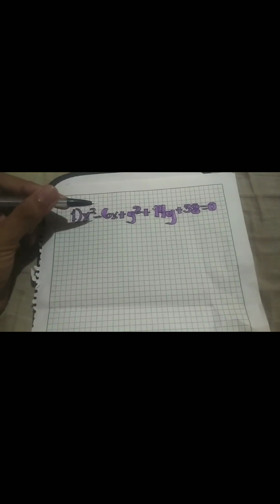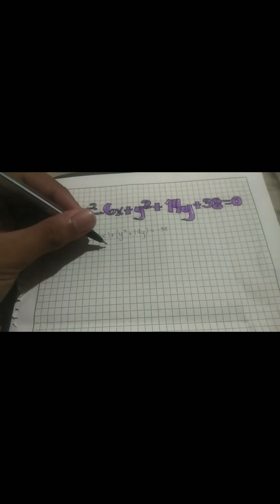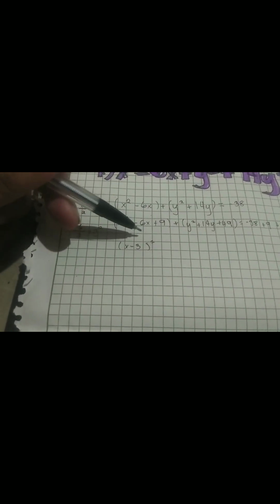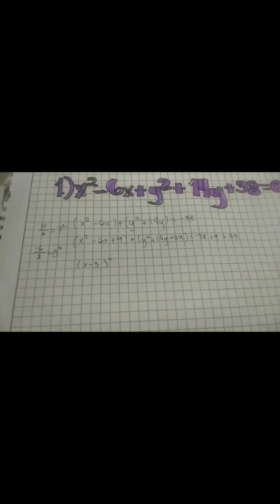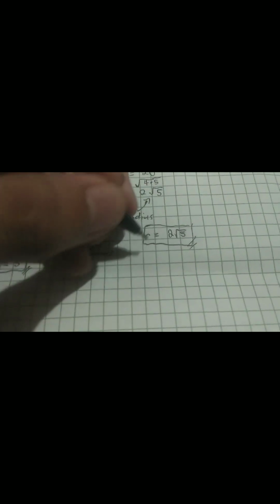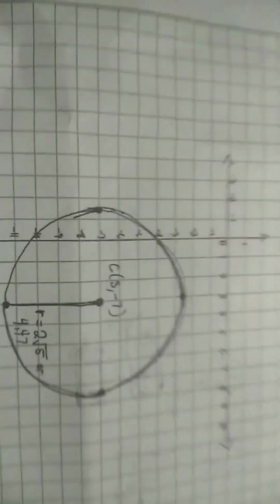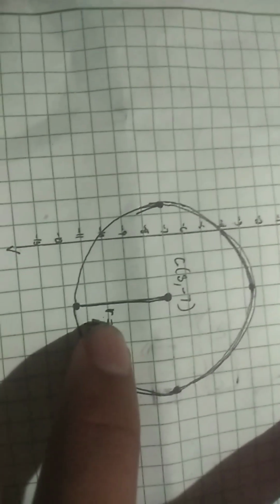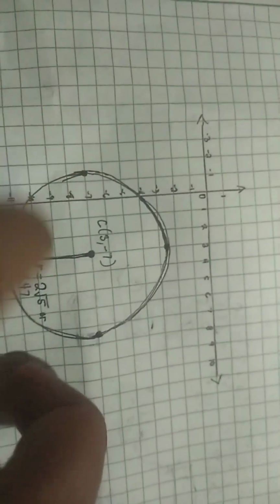Pre calculus 1st Video